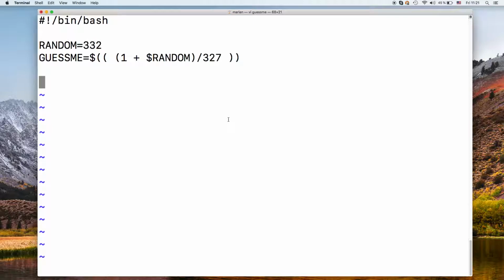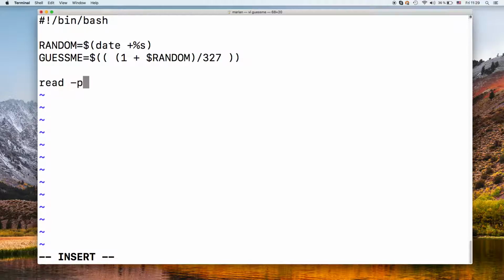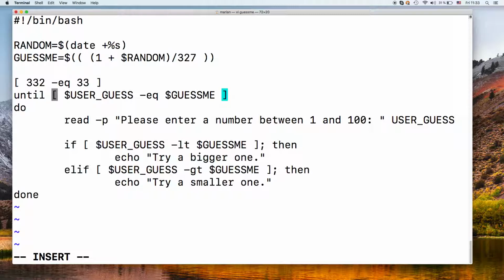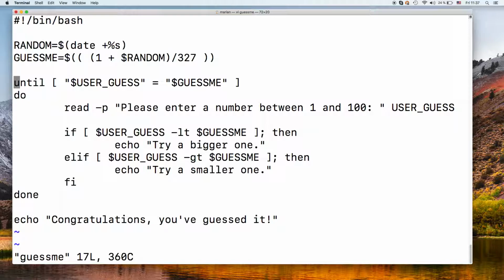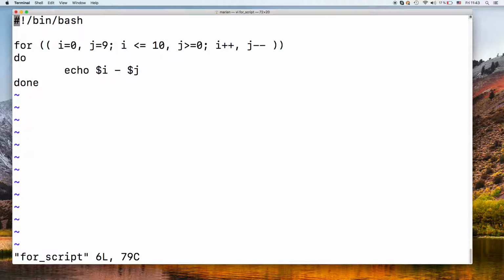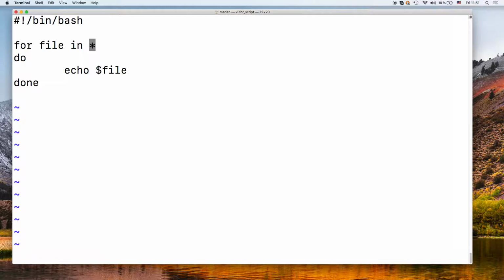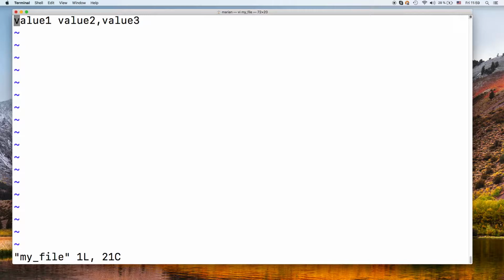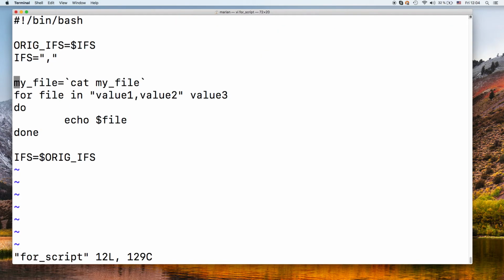Linux Bash Scripting - Part 5, Until, While, For Loops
A brief description of loops in BASH. We're discussing while, for and until loops.

NOTES:

09:41 an alternative way would just be to initialize USER_GUESS before the loop: USER_GUESS=0. Then we can stick with numerical comparisons (-eq).

29:35 Regarding lists in for loops, I think the problem might be that when using the cat command, it all gets returned as one string, and Bash basically interprets our file as: "\"value1,value2\",value3" instead of "value1,value2",value3. That's why it parses the list differently than it does when we pass on the list directly into the for loop. Hopefully, that makes sense :)

31:25 and 31:52 Those were examples of it NOT working, actually. If it worked, "value3" should have been displayed on a new line!